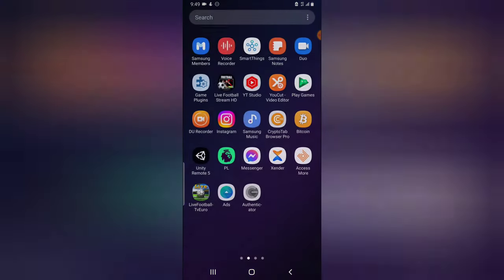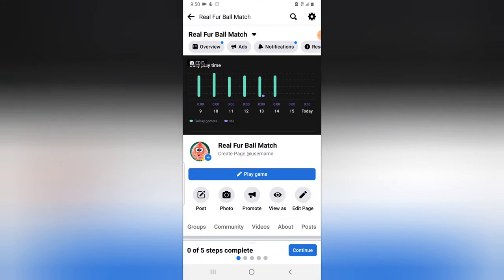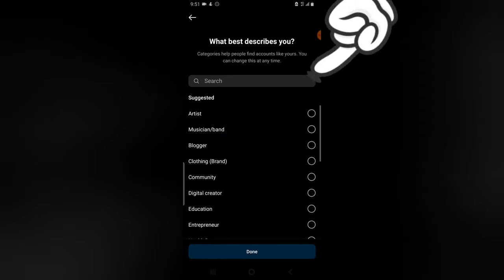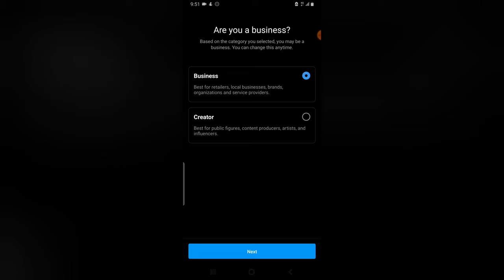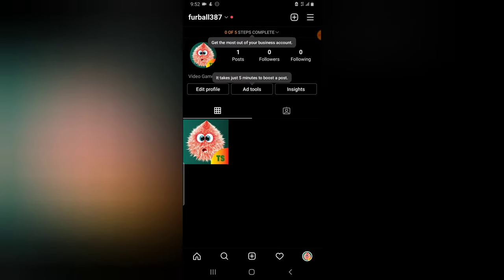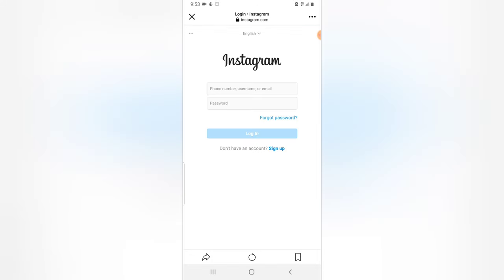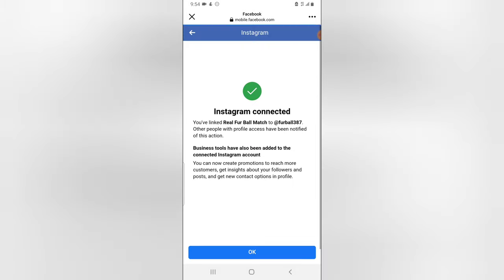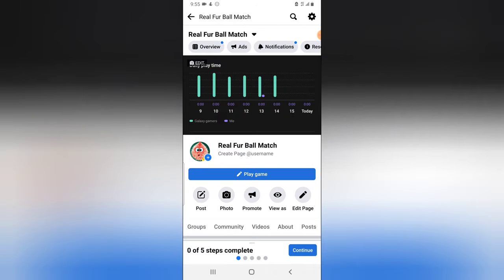How To Link A Facebok Page To Instgram Account on Mobile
Learn How To Link A Facebok Page To Instgram Account on Mobile, i will show you how to connect your Facebook page to your Instagram page on your mobile and this will be done easily i you watched this video properly.

Note: if you dont change the Instagram to a professional business page this will not work, you will get an error.